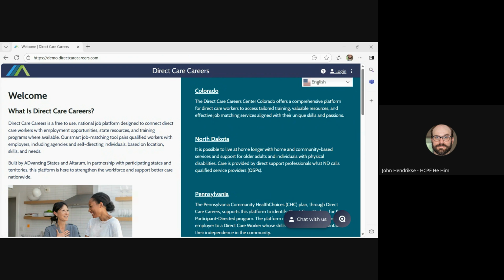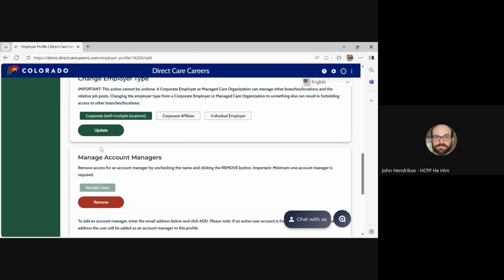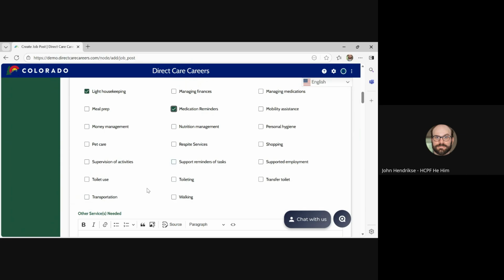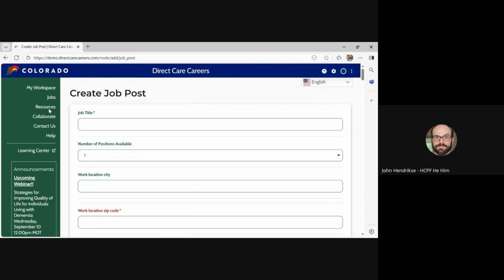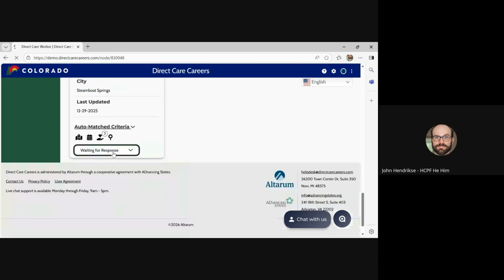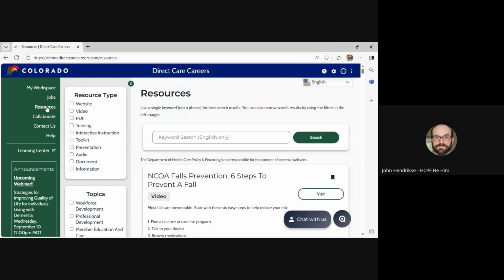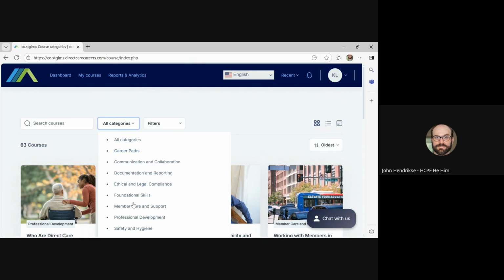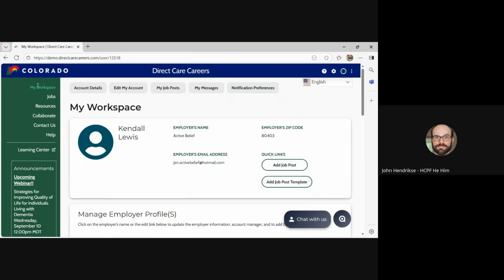DirectCareCareers.com Colorado Demo for Employers - 2/2026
This video provides a step-by-step demonstration for employers posting direct care worker jobs on DirectCareCareers.com for the state of Colorado.